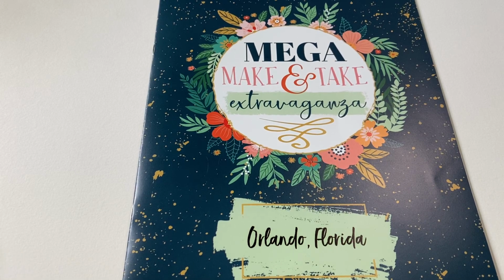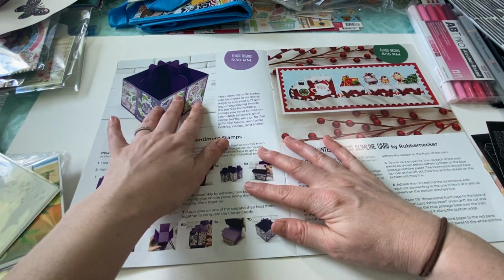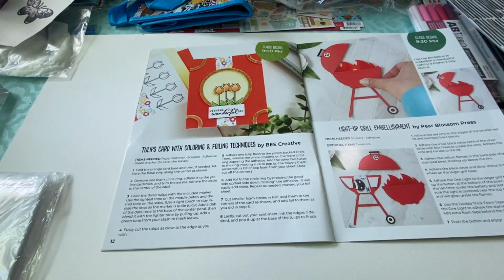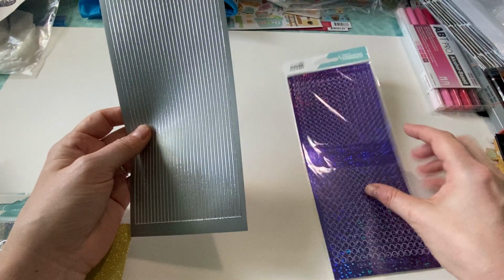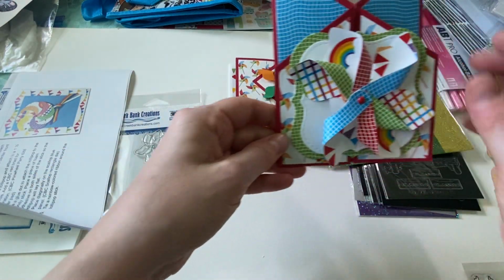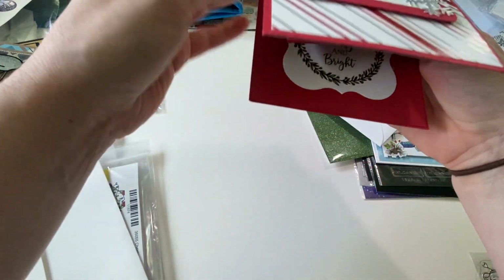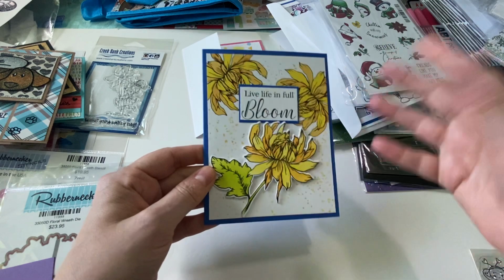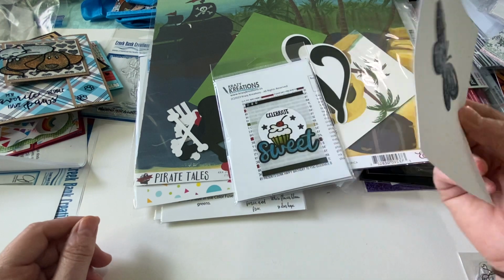Stamp and scrapbook expo Orlando 2023 classes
An overview of all of the classes I took at the expo!